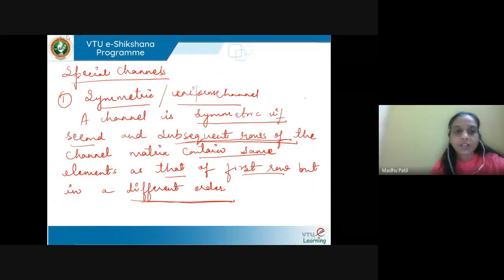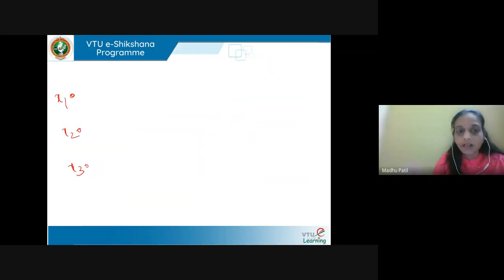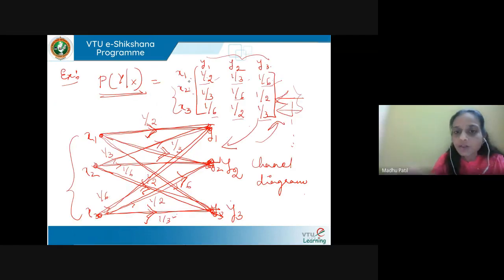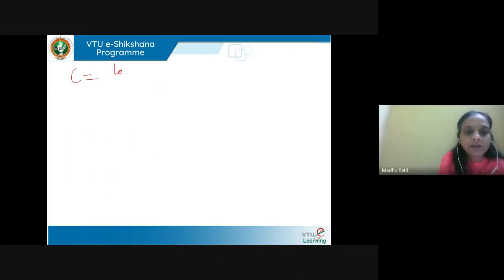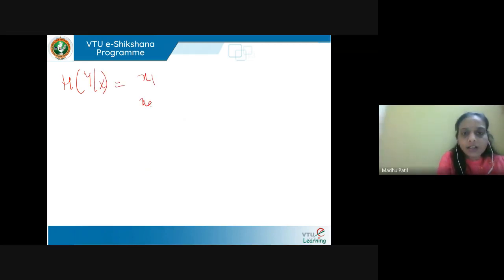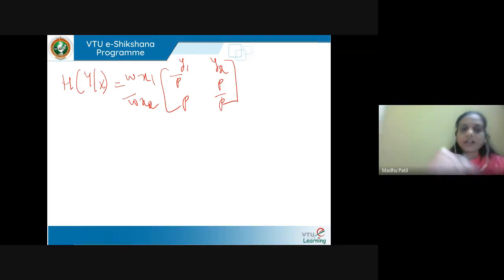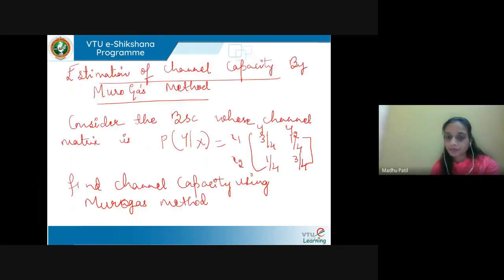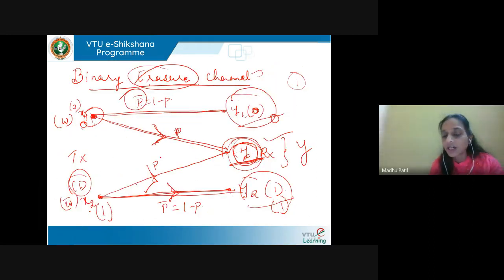Module 3 Lecture 1 Special Channels